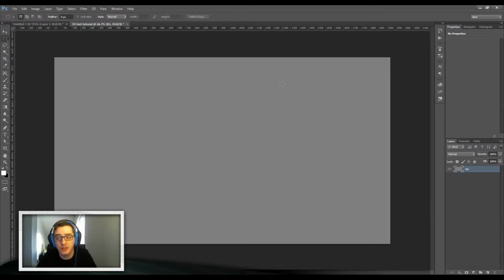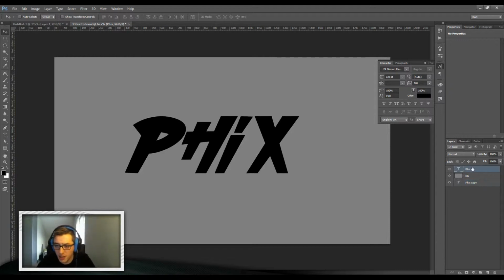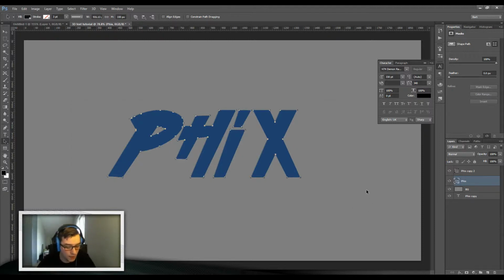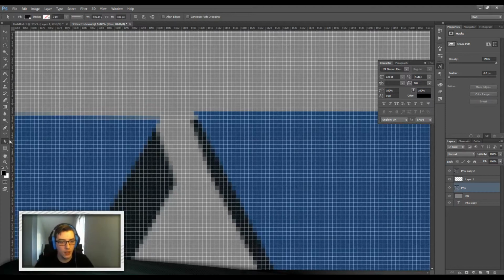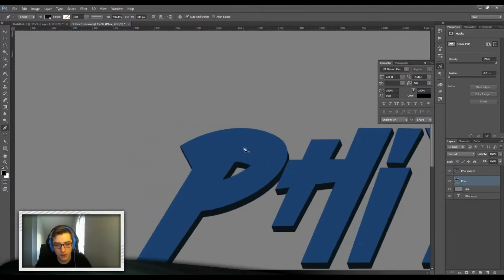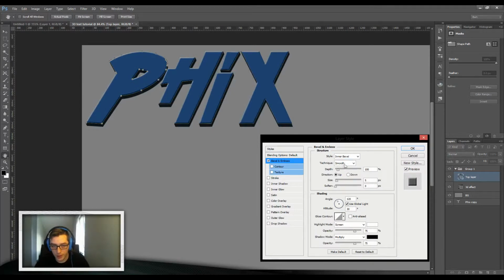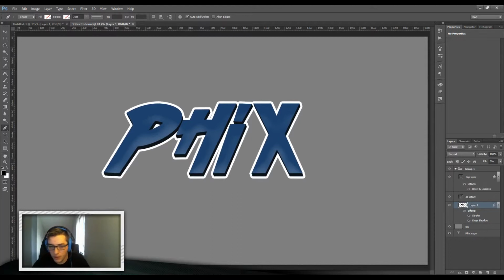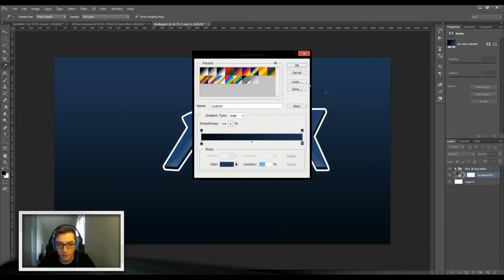Photoshop CS6 tutorial - How to make basic 3D text